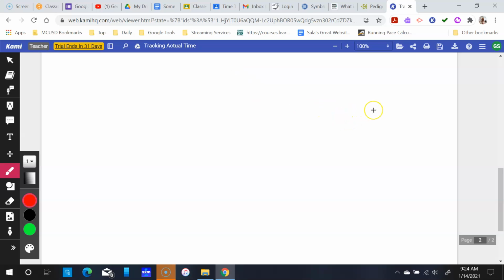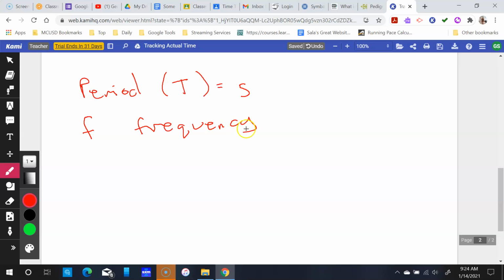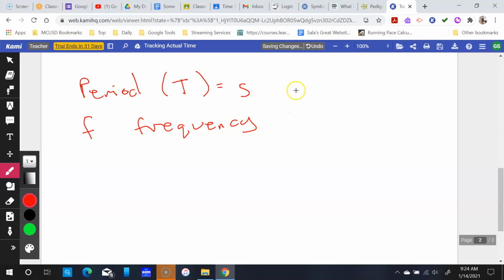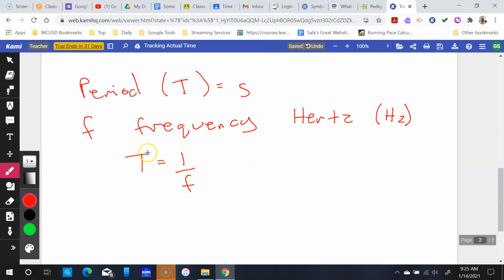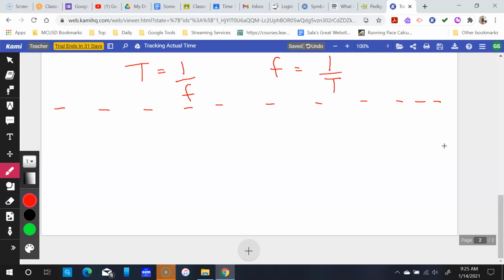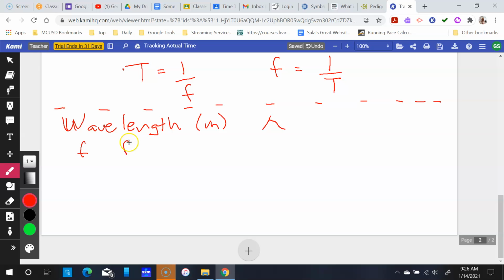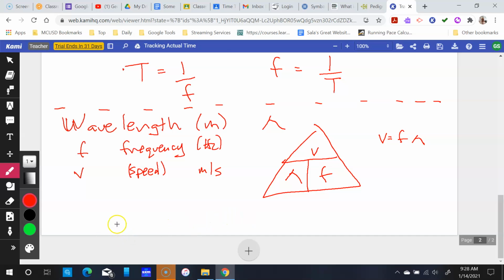Physics Period/Frequency and Wavelength